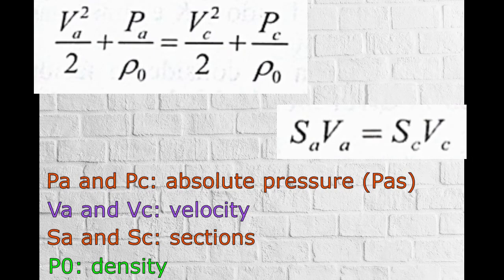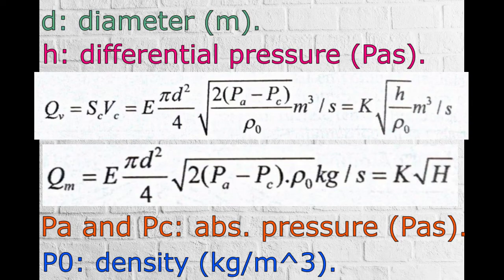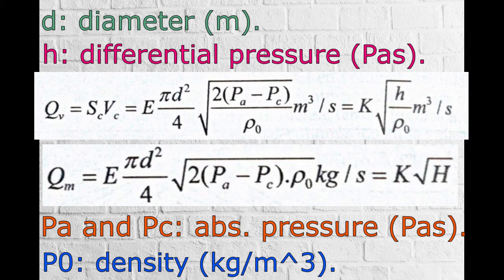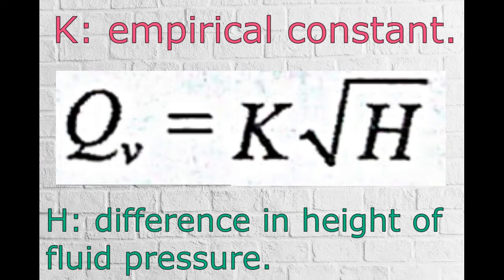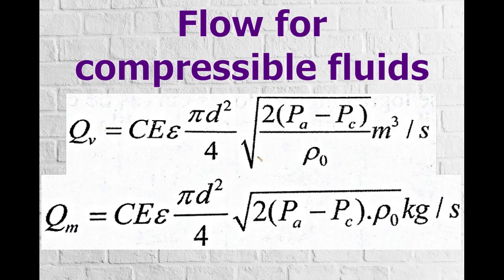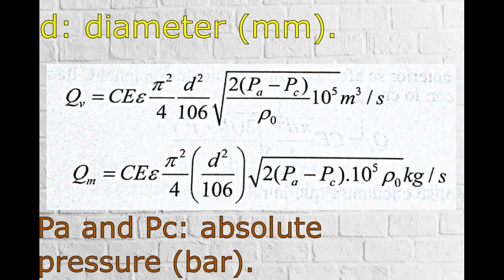Flow measurement: Calculation with differential pressure instruments, Bernoulli's theorem, Reynold's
0:08 Differential pressure instruments
   0:25 Bernoulli's theorem
Flow calculation
  Incompressible fluids
1:22 General Formula
    2:01 With discharge coefficient
     2:32 With flow coefficient
   2:57 Compressible fluids
4:13 Reynolds number

4:46 Bloopers